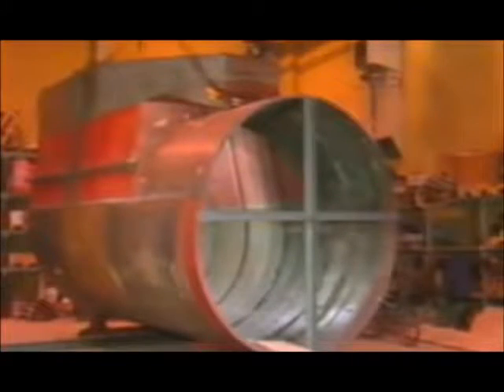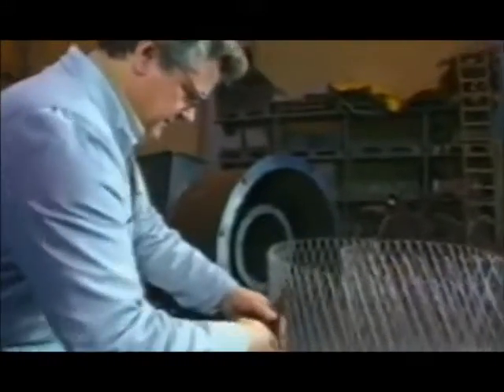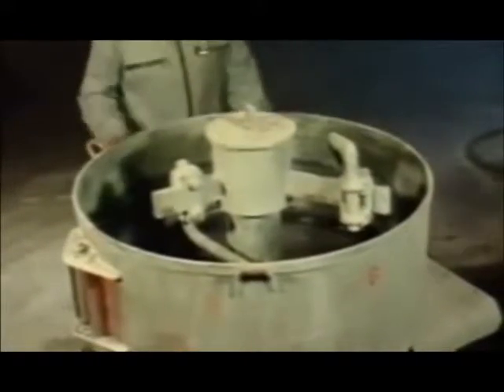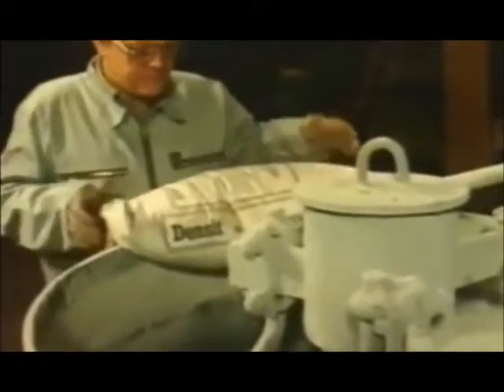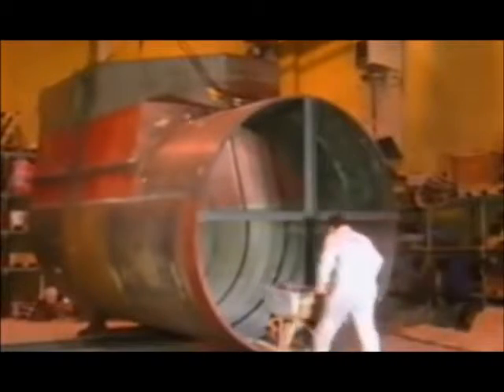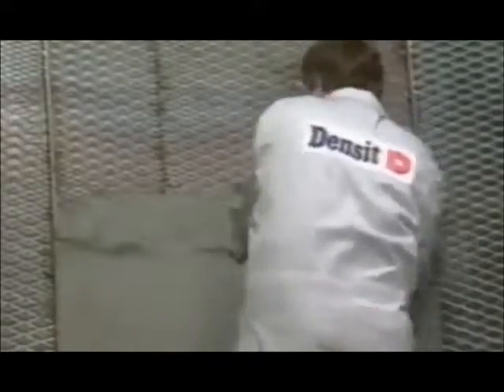Densit Wear Flex & Wear Spray